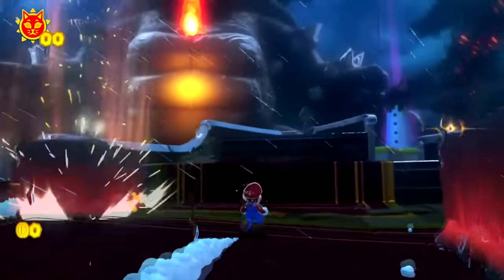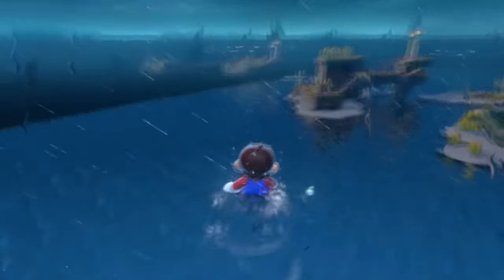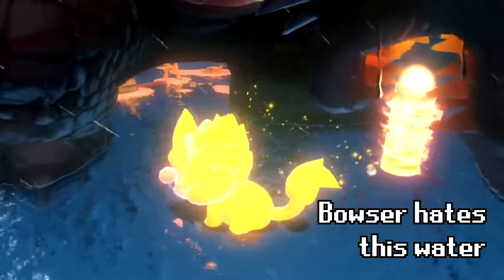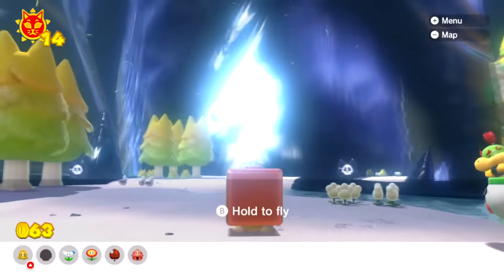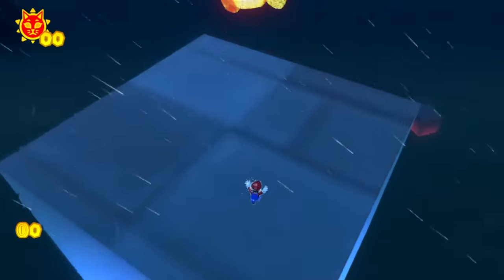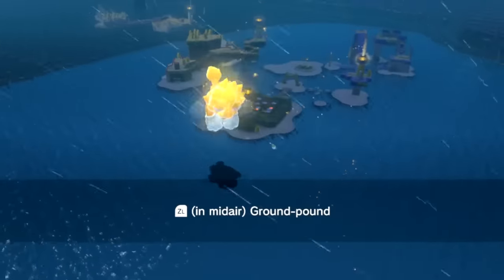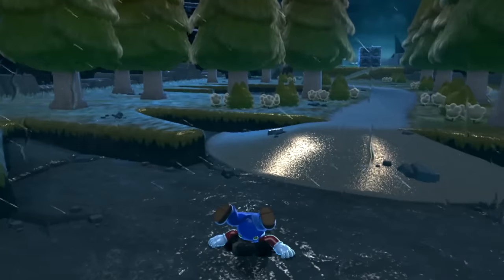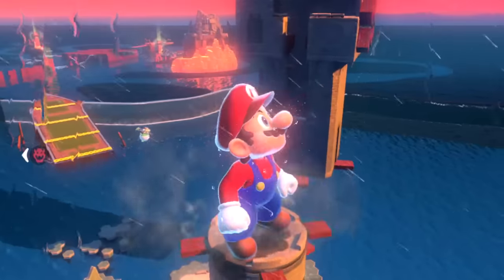How BIG can you make Bowser in Bowser's Fury?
How big can you make Bowser in Bowser's Fury? In a past episode, we tested how small you could make Bowser in Bowser's Fury, and today we head back to the new Super Mario 3D World + Bowser's Fury on the Nintendo Switch and we test how big you can make Bowser by modding the game! We see some funny Mario gameplay moments in this video where we make Bowser huge, and the Giga Cat Mario takes on Bowser in Bowser's Fury! There are also cubes (but not the Minecraft kind of cubes)

How big can you make Goombas in Super Mario 3D World? [Super Mario 3D World + Bowser's Fury]

TIMESTAMPS:
1.5x BIGGER BOWSER - 0:00
1.5x bigger vs normal Bowser - 0:05
Lighthouse Scene 1.5x bigger Bowser - 0:17
Lake Lapcat 1.5x bigger shell - 0:24
Giga Cat Mario vs 1.5x bigger Bowser - 0:32
2x BIGGER BOWSER - 0:45
Lake Lapcat 2x bigger shell - 1:18
Giga Cat Mario vs 2x bigger Bowser - 1:38
3x BIGGER BOWSER - 2:12
Lake Lapcat 3x bigger shell - 3:17
Giga Cat Mario vs 3x bigger Bowser - 3:30
5x BIGGER BOWSER - 3:52
Lake Lapcat 5x bigger shell - 4:12
Giga Cat Mario vs 5x bigger Bowser - 4:24
10x BIGGER BOWSER - 4:55
Lake Lapcat 10x bigger shell - 5:25
Giga Cat Mario vs 10x bigger Bowser - 6:14
50x BIGGER BOWSER - 6:57
Strangest discovery I've made in this game - 7:25
Lake Lapcat 50x bigger shell - 8:26
Star power-up fun fact - 8:55
Giga Cat Mario vs 50x bigger Bowser - 9:05
100x BIGGER BOWSER - 9:45
Lake Lapcat 100x bigger shell - 10:08
Giga Cat Mario vs 100x bigger Bowser - 11:06
1000x BIGGER BOWSER - 11:25
Lake Lapcat 1000x bigger shell - 12:41
Giga Cat Mario vs 1000x bigger Bowser - 13:11
Funny Crisp Climb Castle crouching animation - 13:20

You're welcome to drop by my livestreams! I'm currently live on Wednesday/ Friday/ Saturday

MY LINKS